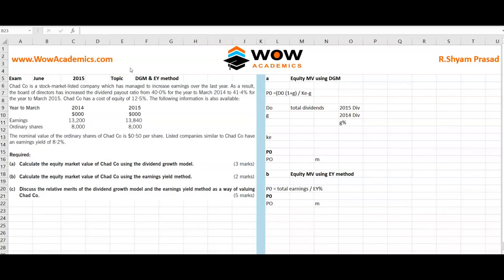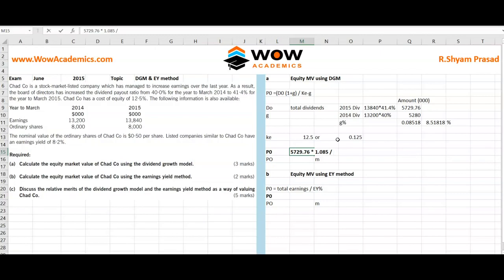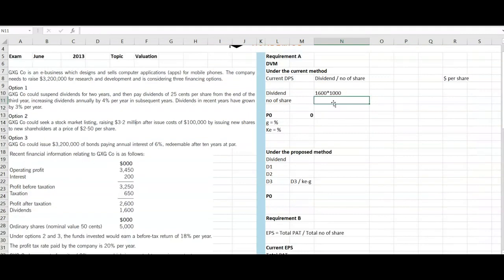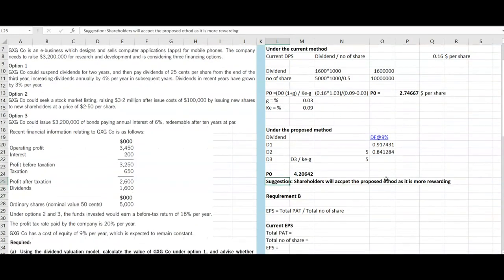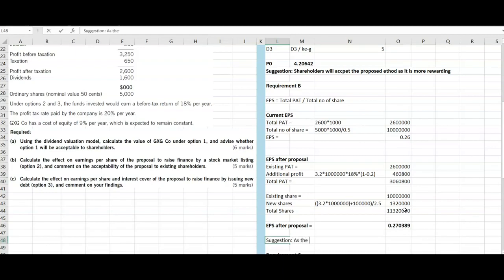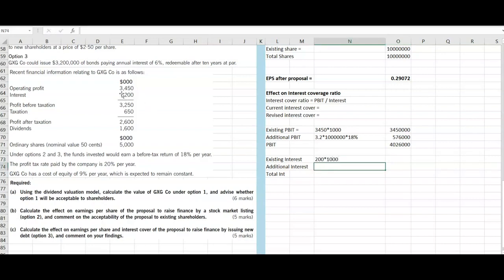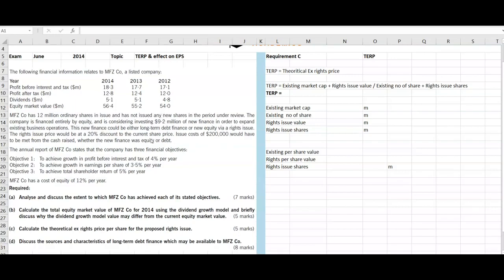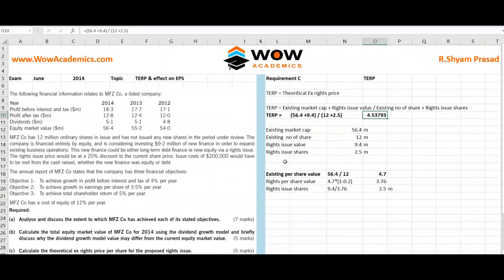4 4 Lengthy Problem Business Valuation Saved